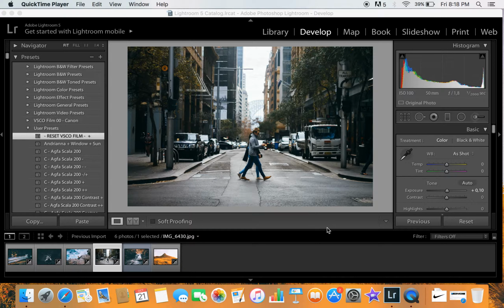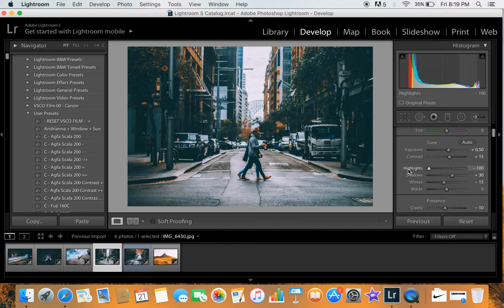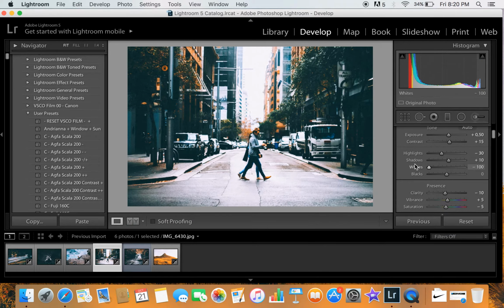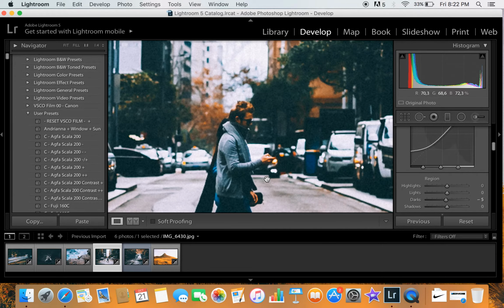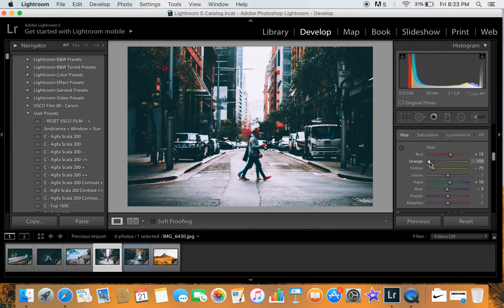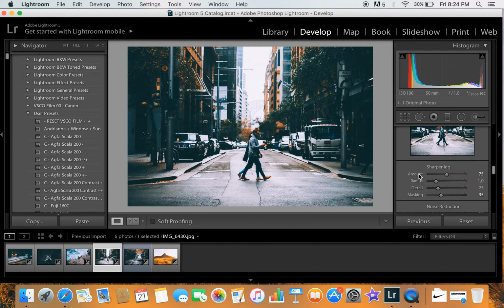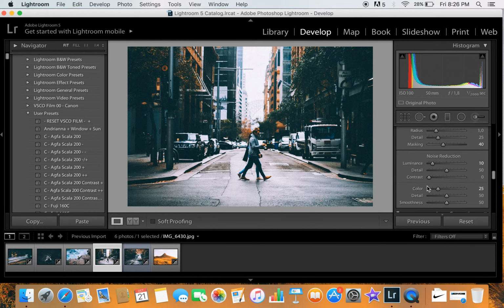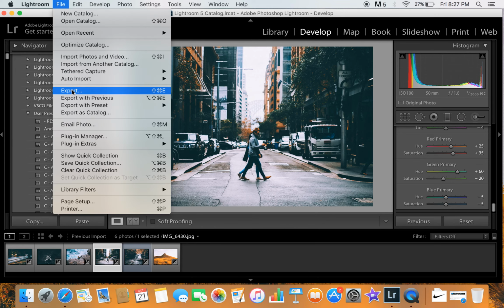How I Edit My Photos in Lightroom 5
Hey guys, this is just a quick video on how I edit my photos for Instagram.